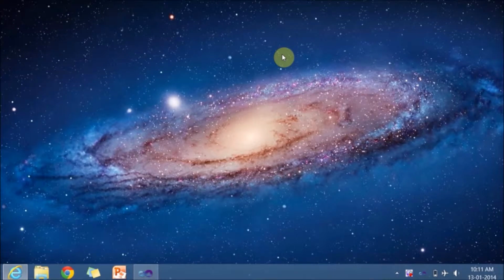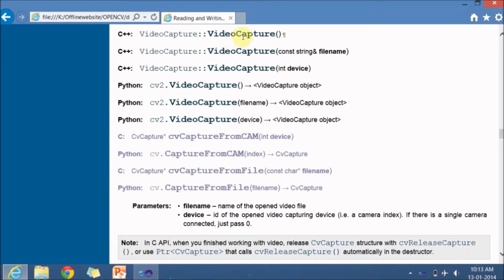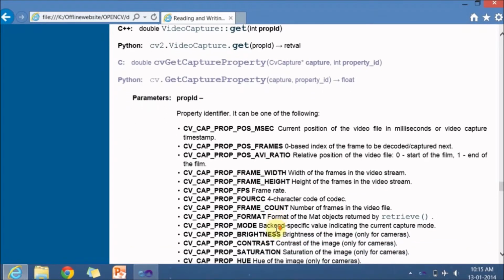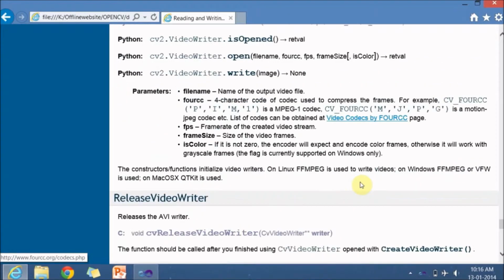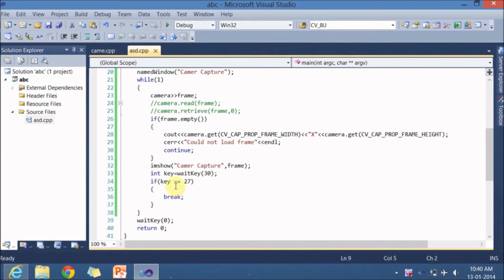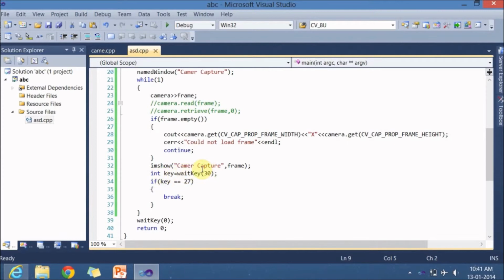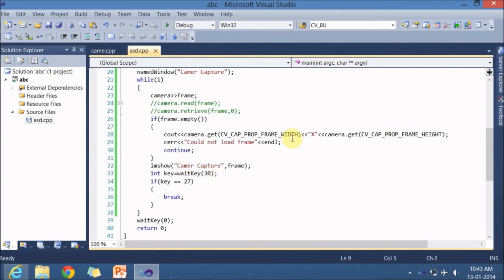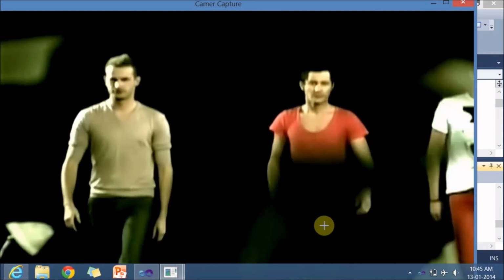4.Video Capture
In this video we will learn how to load video from file as well as how to capture video from camera using opencv library